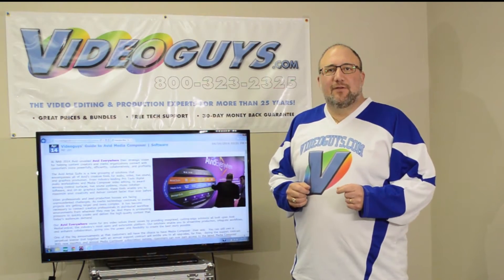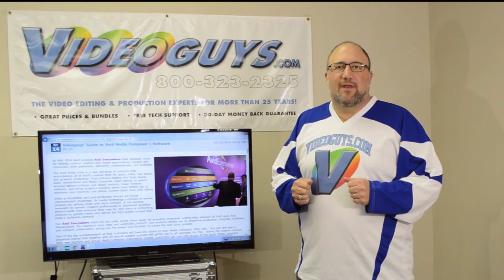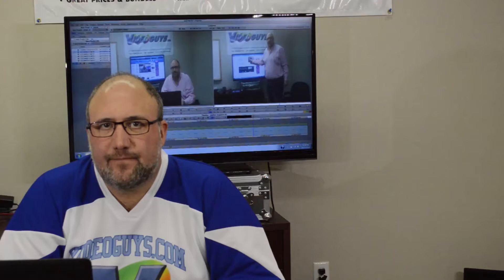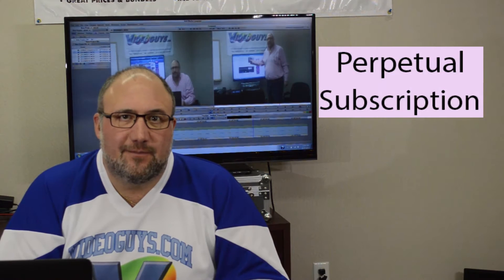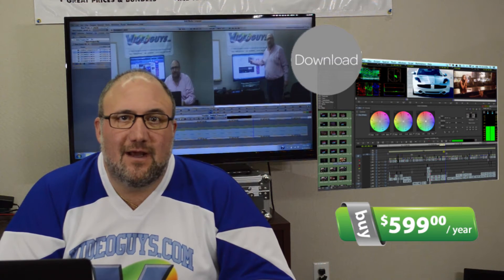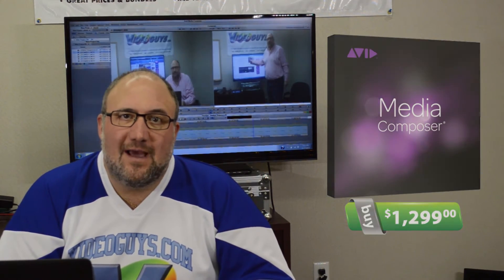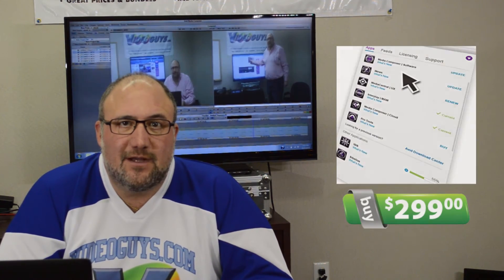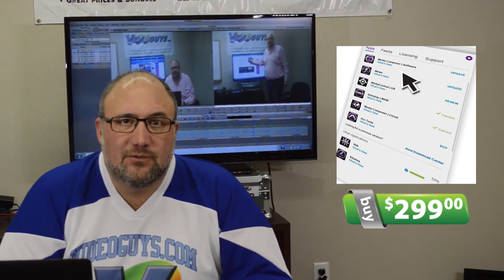Videoguys' Guide to the NEW Avid Media Composer | Software Part 1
Check out the complete Videoguys' Guide to Avid Media Composer | Software

Avid Media Compooser | Software is available now in three license types and Videoguys.com has all of the information you need to decide which is best for you. Choose from a perpetual ownership license, a subscription plan or Avid's new Floating Licenses for multi-seat environments.